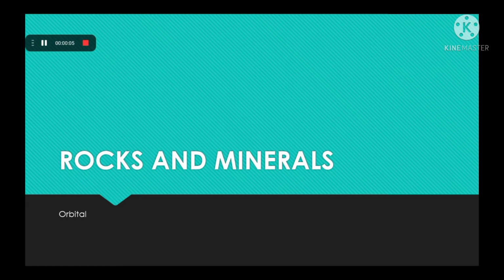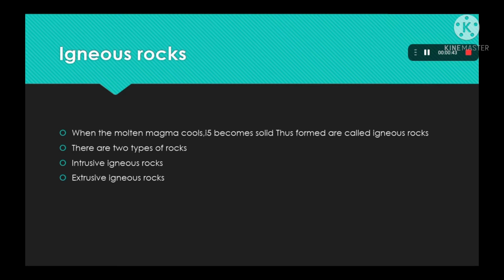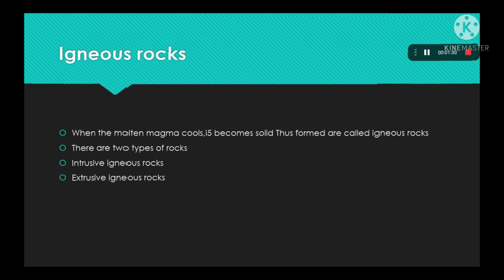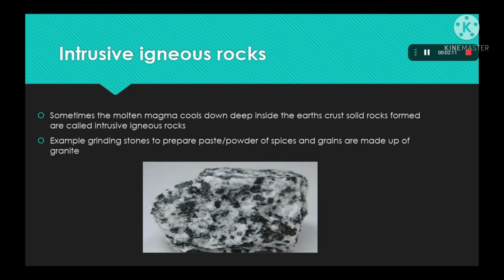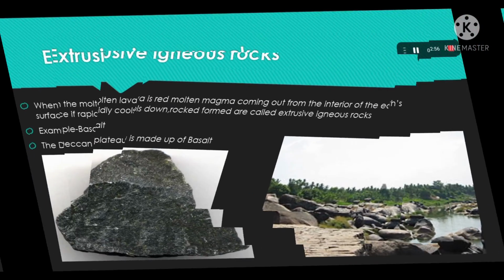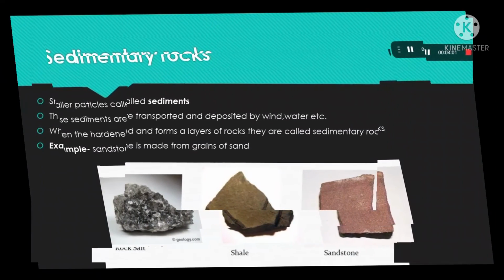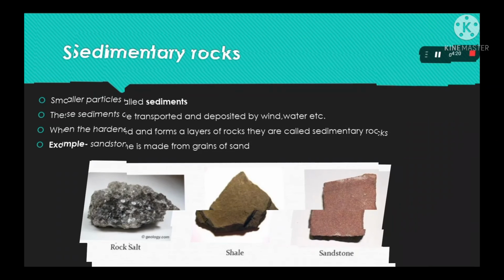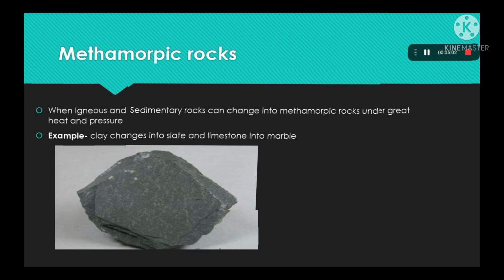GEOGRAPHY|CH 2|PART 2| NCERT